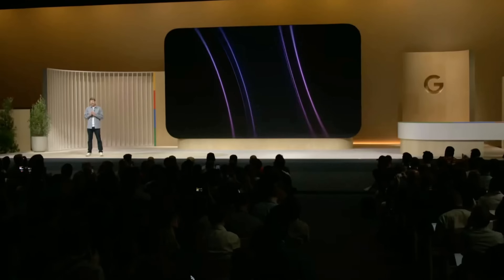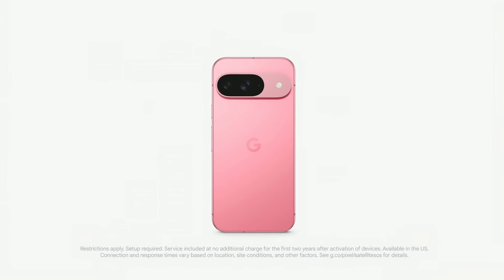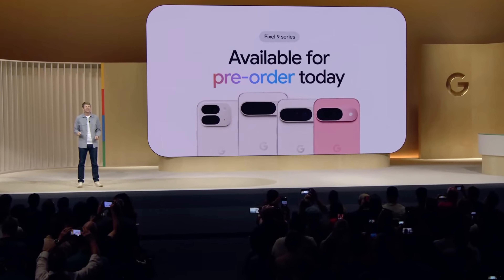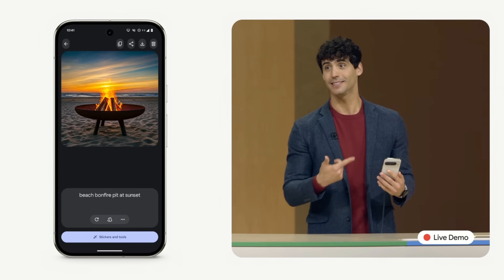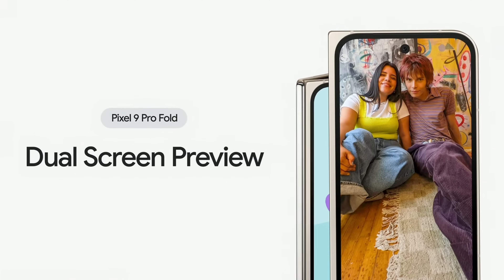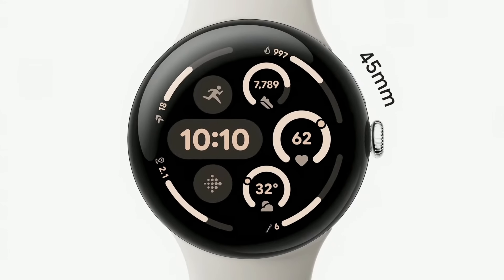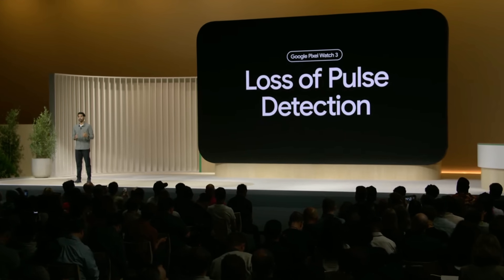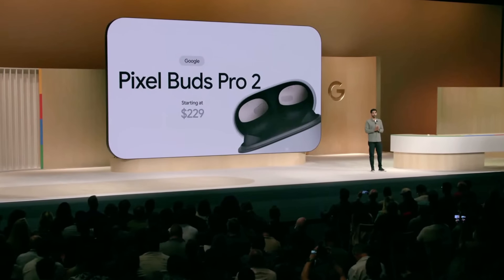Pixel 9 Event: Everything New in 13 Minutes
00:00 Pixel 9, Pixel 9 Pro and Pixel 9 Pro XL
02:01 Pixel 9 Pro Fold
03:11 Prices
04:04 New Features
09:19 Pixel Watch 3
12:02 Pixel Buds Pro 2